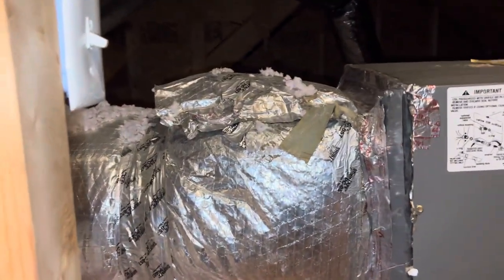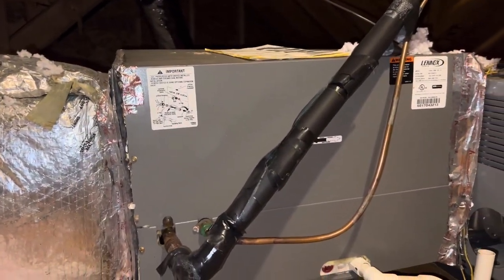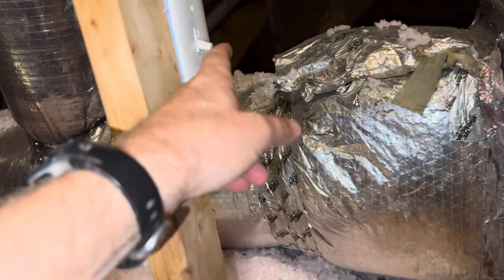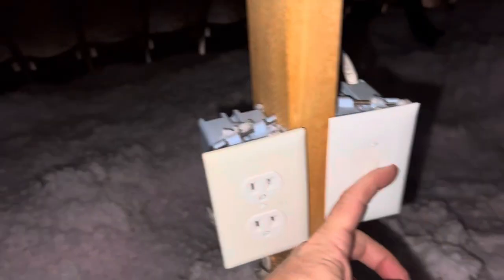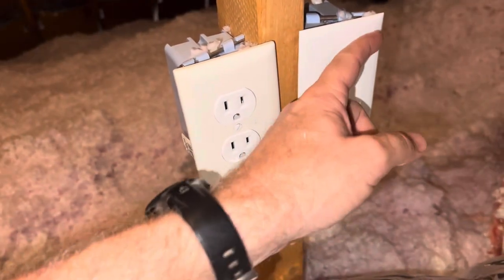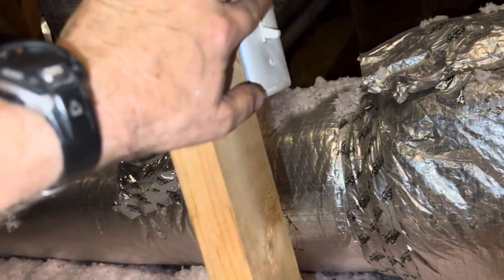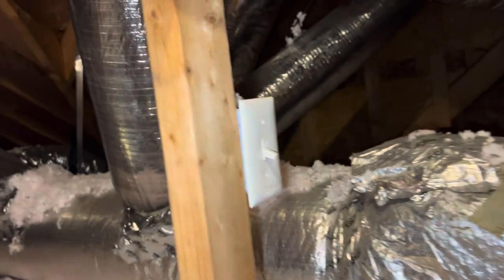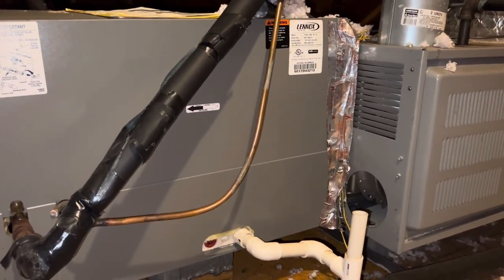Make sure to flip the right switch in attic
If your HVAC air handler unit is in your attic you will usually see two switches that look alike. One is the light switch for the attic light. The other is for your HVAC unit. It should remain on at all times.
Label them both; light switch and leave on. That way you will not accidentally turn off your heat and air.